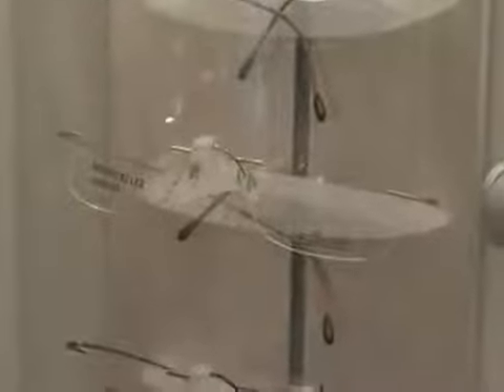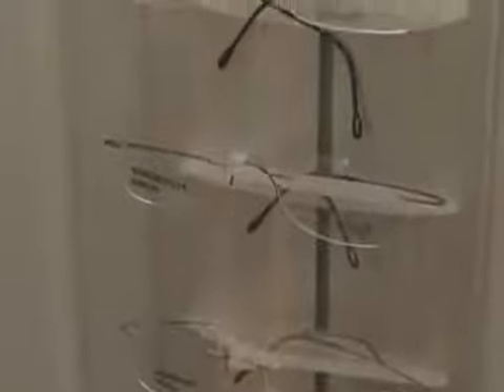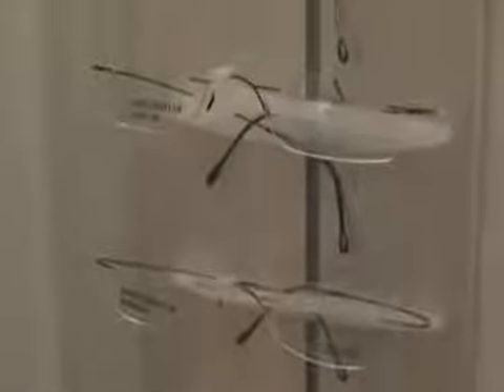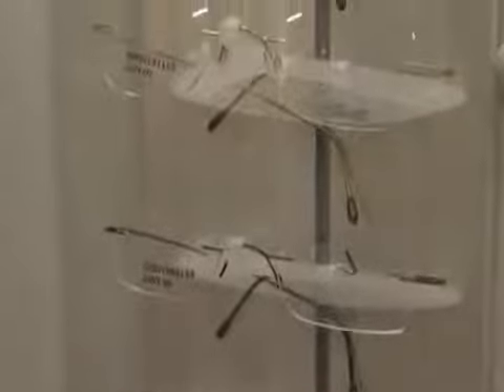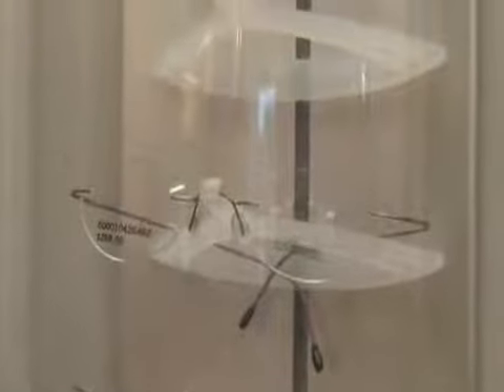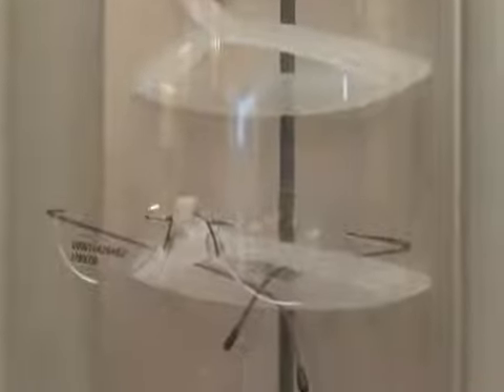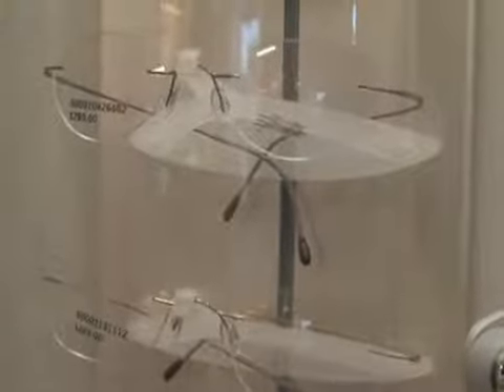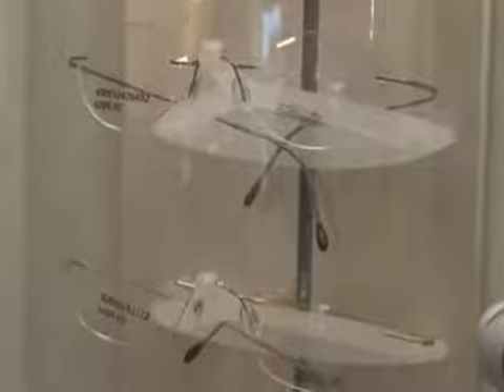Women's Rimless Eyeglass Frame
Women's Rimless Eyeglass Frame. Part of the series: How to Pick Women's Eyeglasses. Learn about rimless women's eyeglass frames in this free eye care video series.